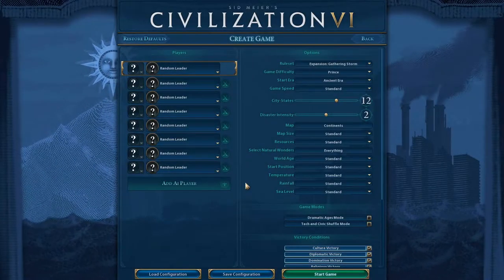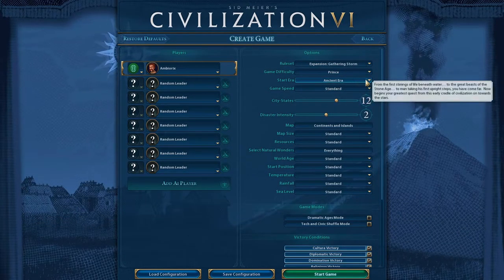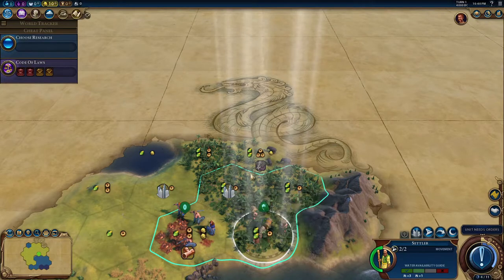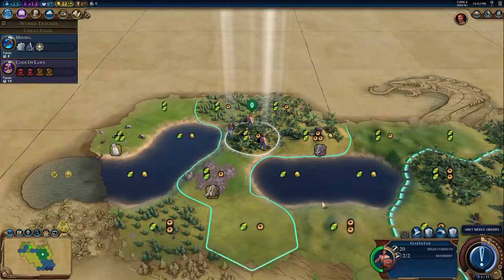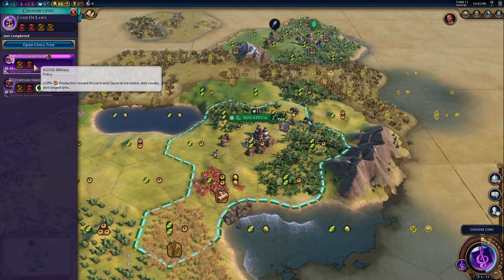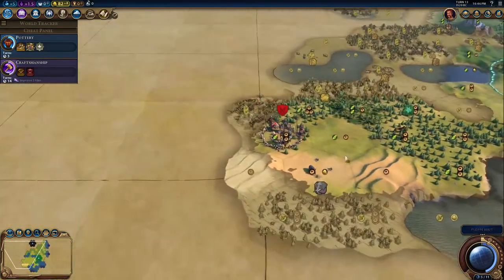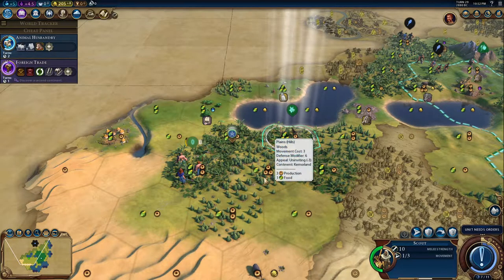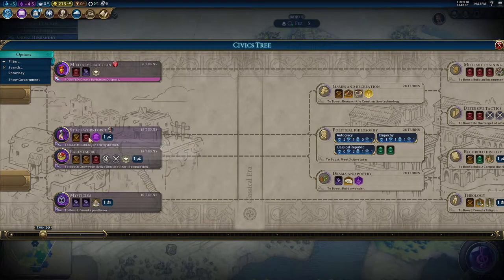Civilization 6 - Gaul Playthrough - A Very Productive Start! - E01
In this episode of my new let's play series with Sid Meier's Civilization 6, we are starting a new playthrough with the Gauls! And we are having a very productive start...